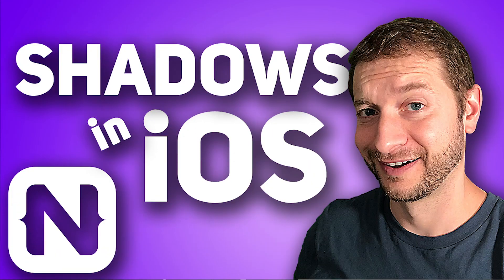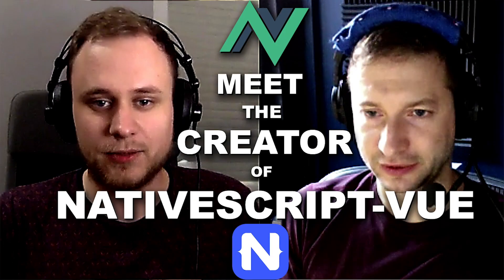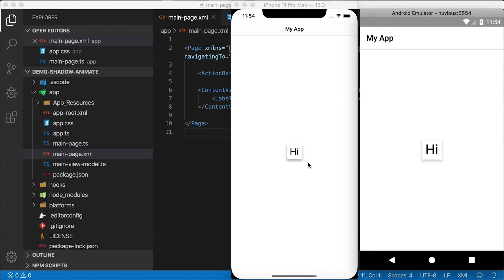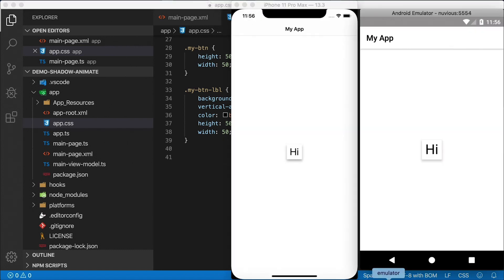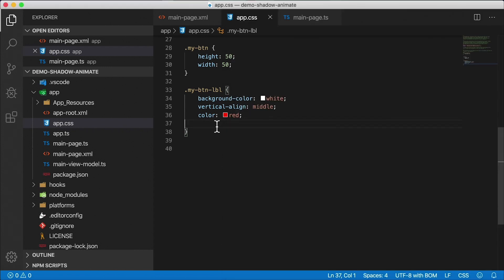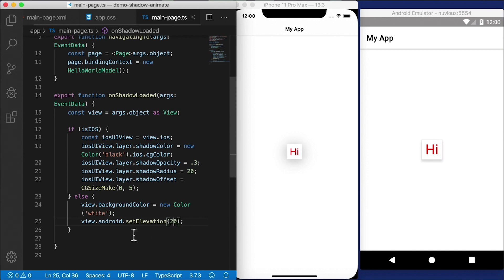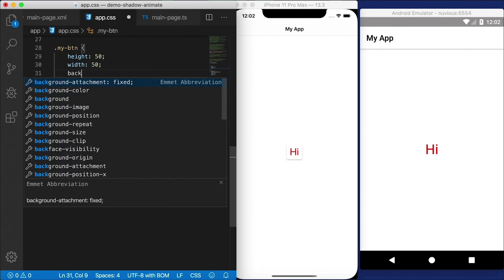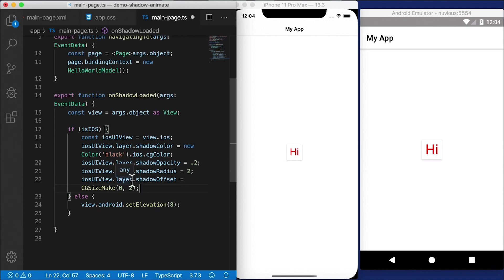How to Match NativeScript Shadows in iOS and Android | NativeScript Tutorial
There are different ways to add shadows to views in your NativeScript apps in iOS and Android, and I show both in the linked videos. In this NativeScript tutorial, we will try to see how the two platform shadow settings differ and how to get them to look like each other. kinda sorta.

🎥 CAMERAS

👓 LENSES

🎤 AUDIO

💡 LIGHTING

OTHER STUFF
- Portable Teleprompter

🏫 FREE COURSES